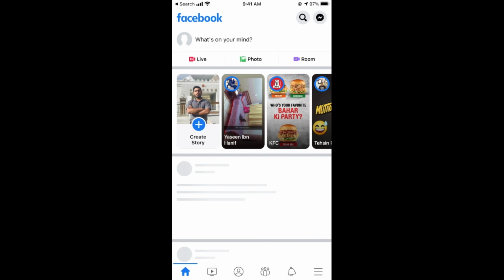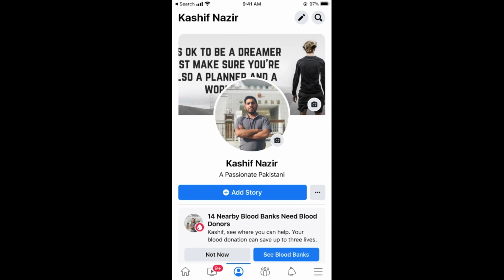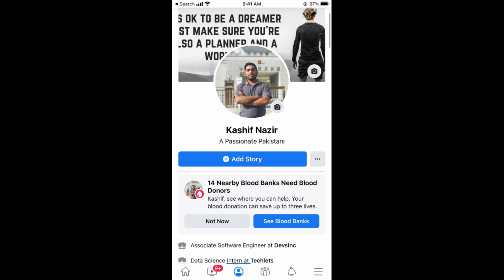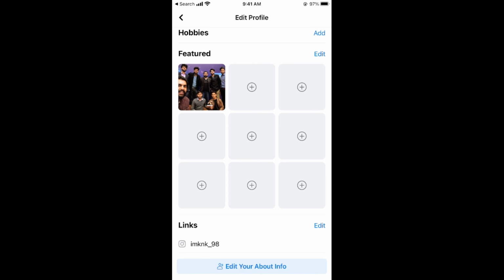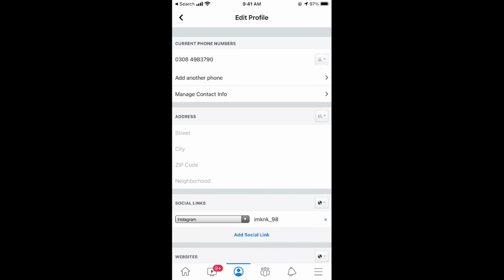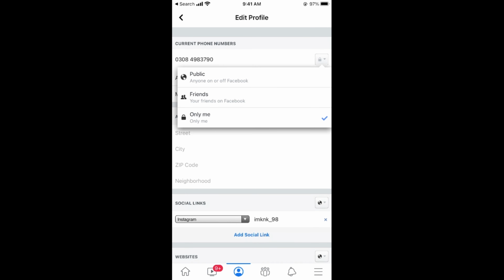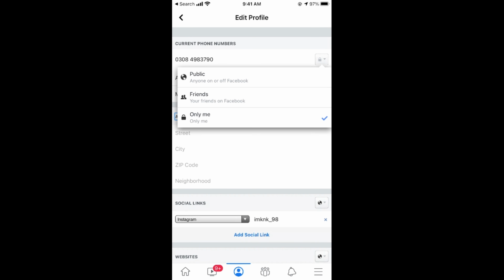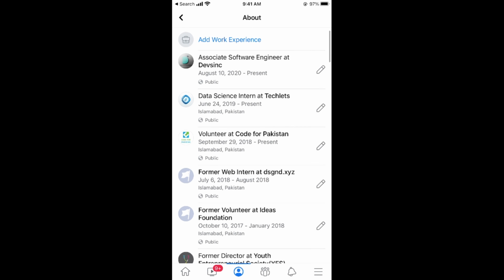How to Hide Number on Facebook Account (2021)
Learn How to Hide Number on Facebook Account (2021)